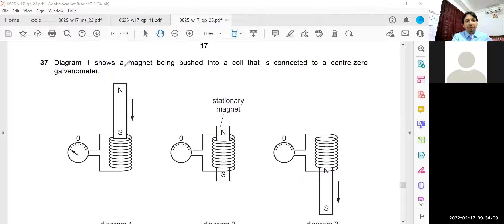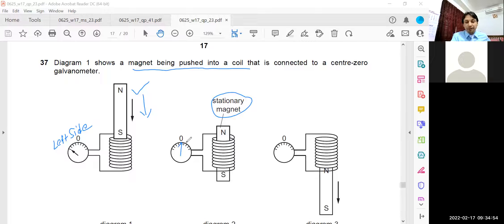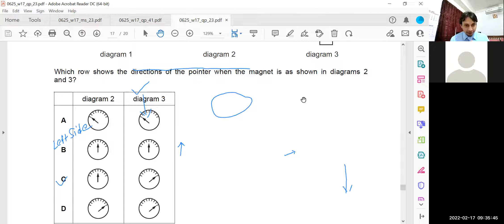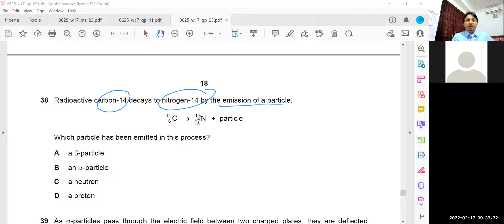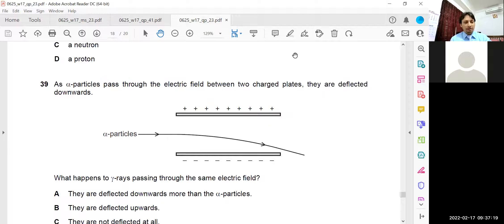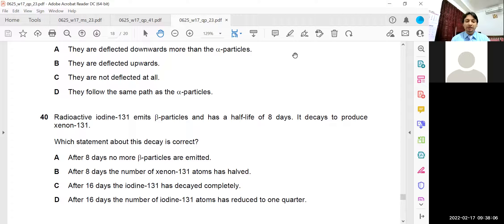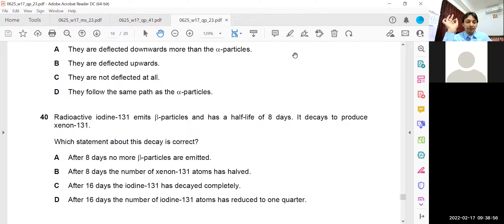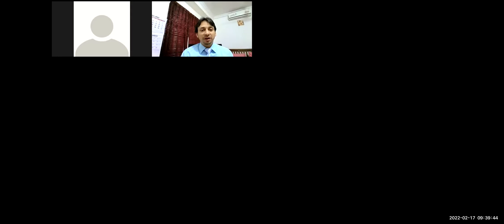IGCSE PHYSICS OCT NOV 2017 0625 23 QUESTION 37 TO 40